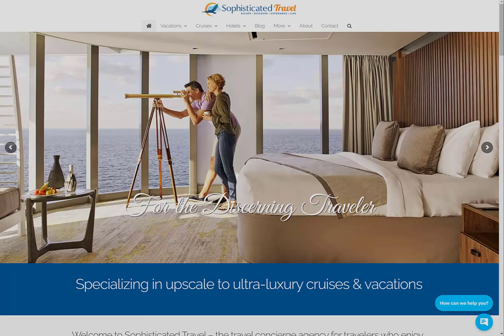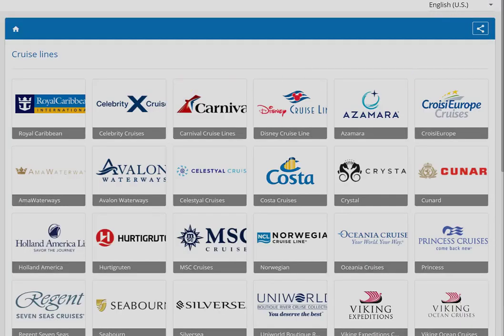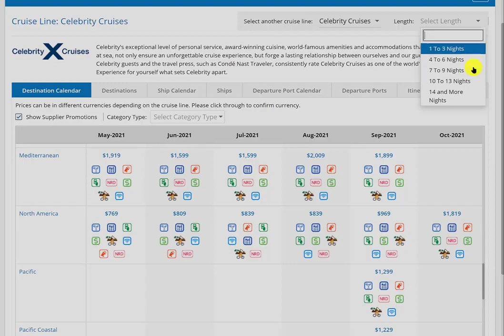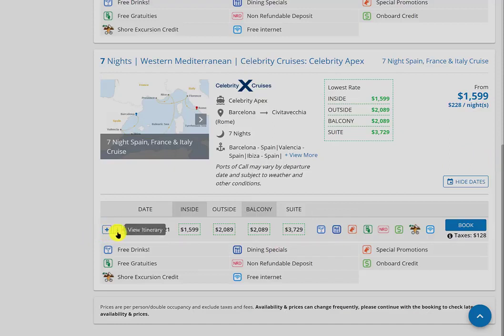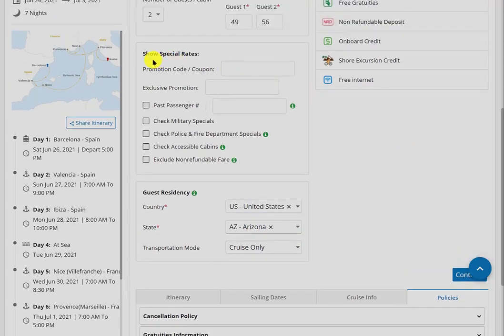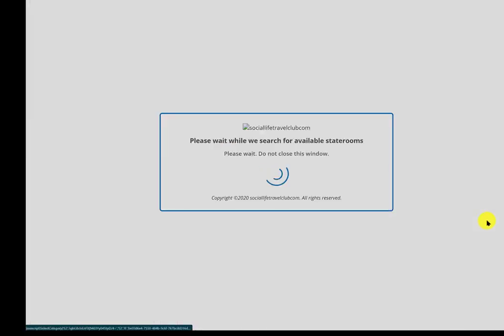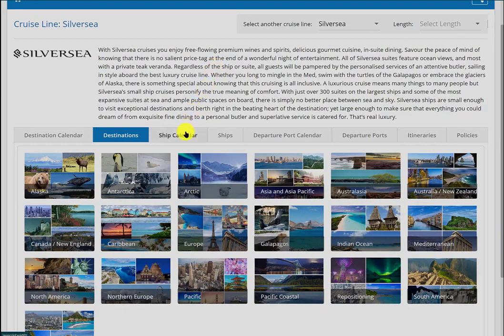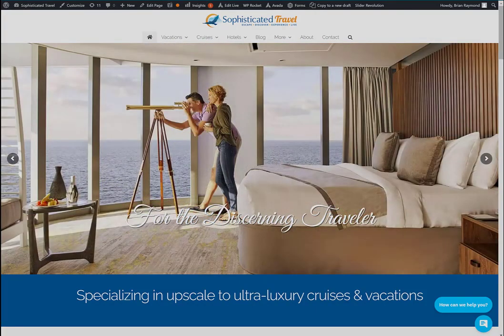Powerful new cruise search tool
This powerful new tool lets you view cruise pricing across months, sort pricing by the length of the cruise and/or stateroom category, see all ship information on a single page, and search by cruise departure port.